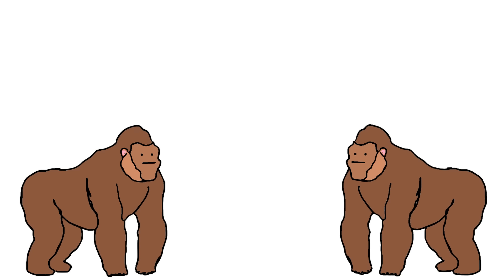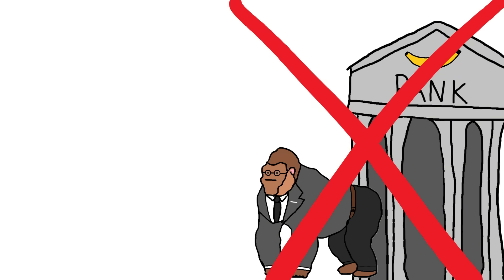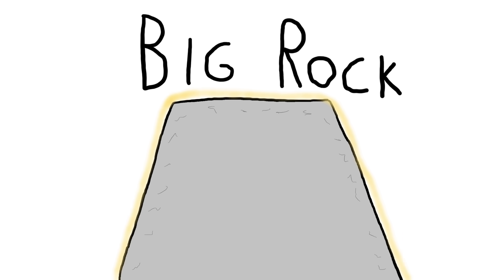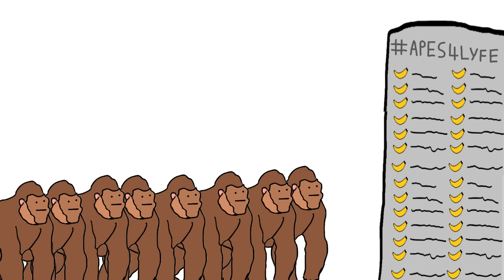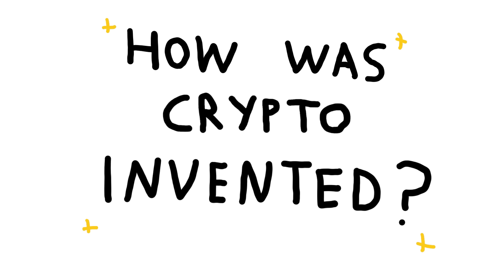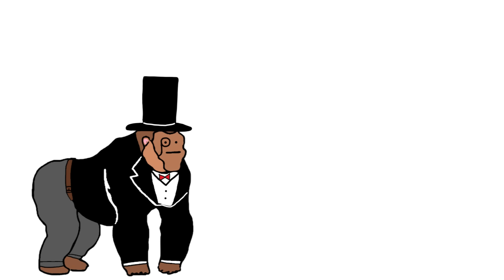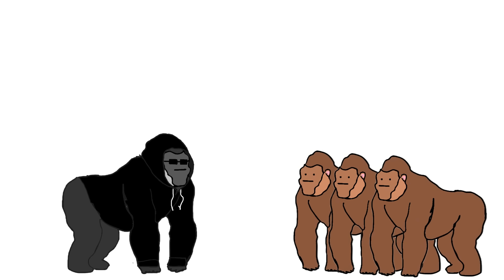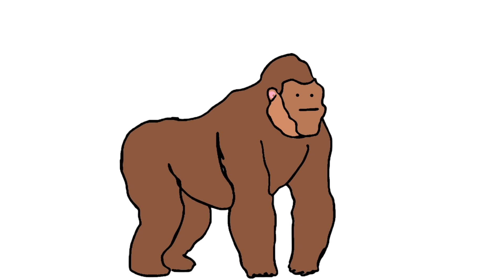Crypto Explained with Bananas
Monkey Crypto video is finally here!

p.s
Monkey thank monkeys for being patient.
Monkey work hard on this one.

Chapters

00:00 What is Crypto?
01:57 Crypto Mining
02:58 What is the Blockchain?
03:29 How was Crypto Invented?
03:58 Investing in Crypto
04:46 Disadvantages
05:50 The Future of Crypto